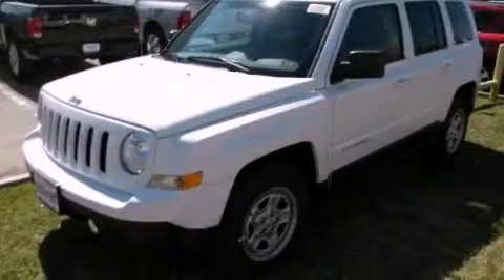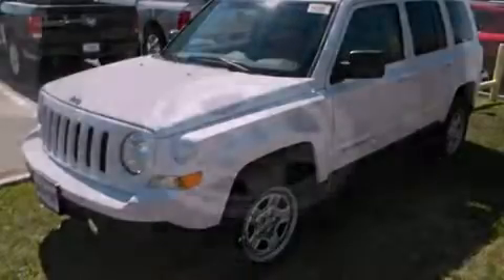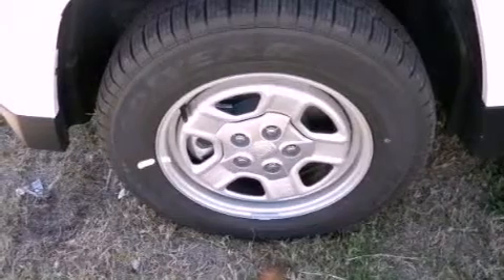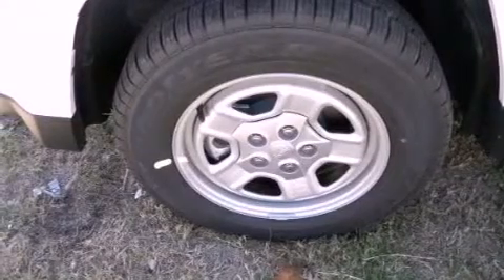2014 Jeep Patriot (fleet-only) Austin TX 78745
We are proud to present this 2014 Jeep Patriot (fleet-only) .

 Year : 2014
 Make : Jeep
 Model : Patriot (fleet-only)
 Engine : Engine: 2.0L I4 DOHC 16V Dual VVT
 Trans . : Automatic

 Stock : 502709

 5210 South I H 35